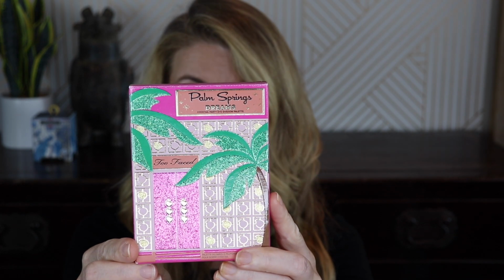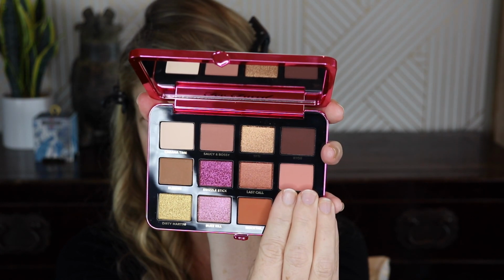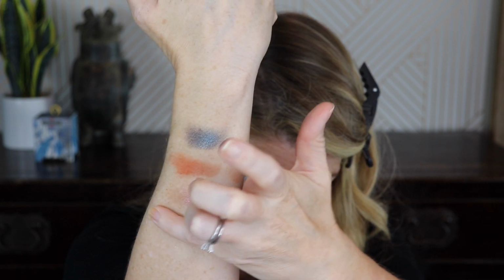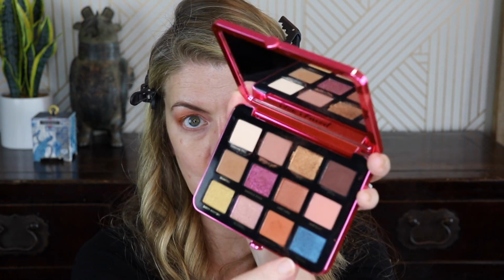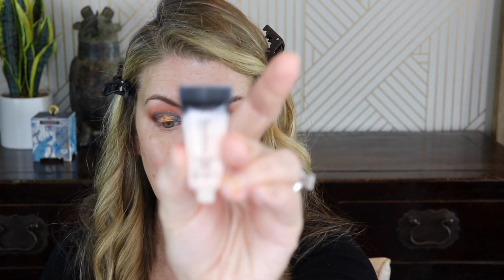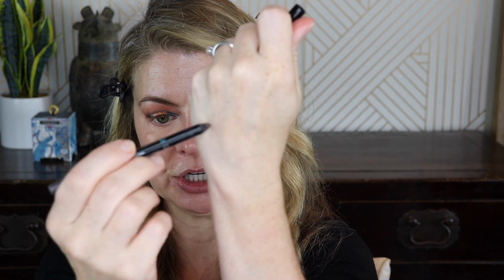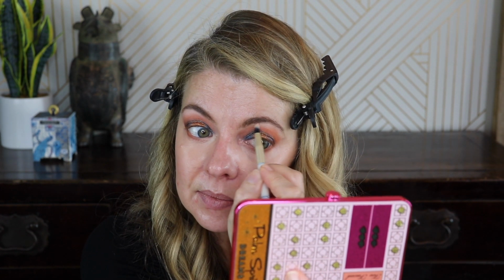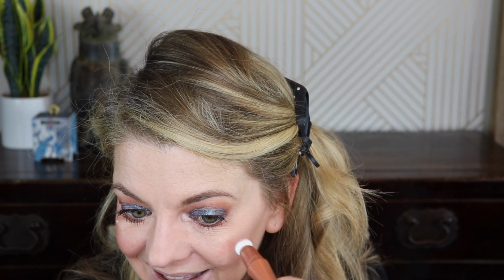New Makeup 2019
What NEW Makeup have I found? Too Faced has a FUN palette you can only get on their website - inspired by Palm Springs. Do you need it? Jeffree Star launched his concealers, which sold out quickly. They came back in stock, so I grabbed the color corrector in Peach and concealer in C13.

What other NEW MAKEUP did I find? Charlotte Tilbury's Glowgasms in Peachgasm. Could it be a cross between a highlighter and a blush? And my final new makeup - a really pretty MAC lipstick.